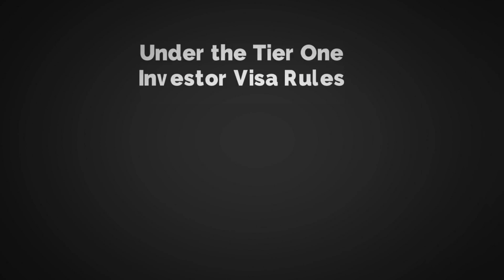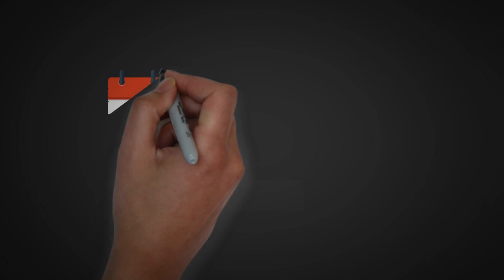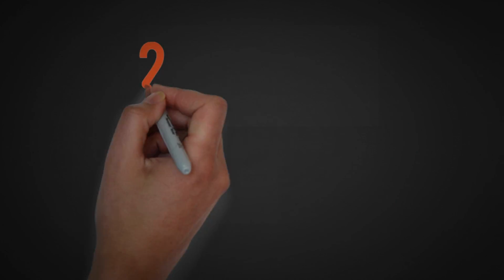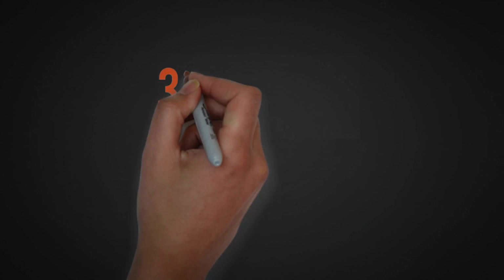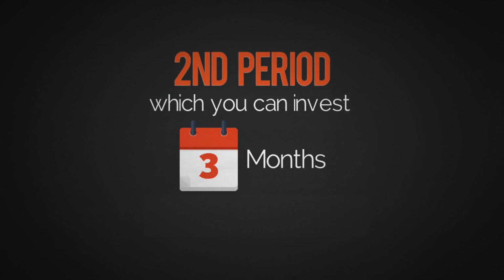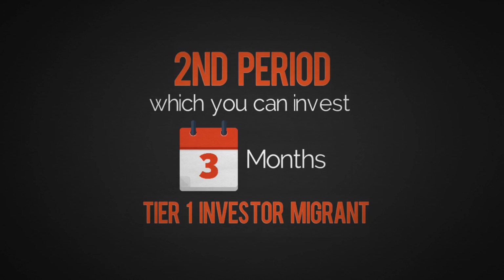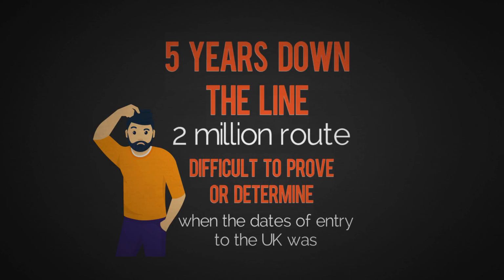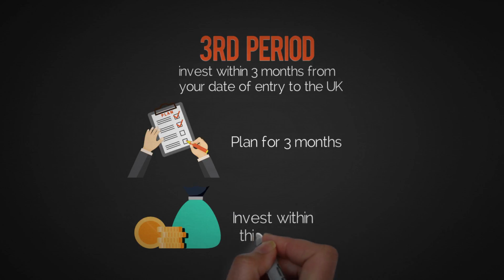Tier 1 (Investor) Visa🏆- when to invest?👍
In this video we're going to have a look at the timing of your Tier One investment. Under the Tier One Investor Visa Rules, there are three periods that you can select from in relation to this, the first one is 12 months before the date of the application. Remember, under the rules you must invest not less than two million sterling in the UK. You've got to invest in UK government bonds, share capital or loan capital. You've got to invest in active and trading companies and those companies must be UK registered.

The first one is 12 months before the date of your Tier One Investor Visa Application. Now, the rules don't require you to invest first and then apply, you can apply without having first made the investment. In fact, the best approach is exactly that, just to apply first and then make the investment, that way you'll have confirmation or clearance from your KVI that your investment is to be treated as an eligible one.

The second period that you can select is three months from the grant of your application. This is the period that I select when I'm planning with my clients because there's no doubt about when that period begins, it's the date of the grant. The third period is the three months from your entry into the UK. Now, what sometimes happens is that several years later when someone comes to apply for an extension or for indefinitely to remain, the date of entry to the UK may be uncertain and there may be not sufficient proof of it, even if it is certain. It's always best, although that three months, as you can see on the diagram, is later.

Now, that is the period that I always go for and plan for with my clients. And the date of decision, the date of grant is always known to you. It's a letter and you'll see the date on the letter. There's no doubt about it. Whereas the next period, which I'll come to in a second, is the three months from the date of entry to the UK.

Now, five years down the line, if you're applying onto the two million route, it can be difficult to prove or to determine when the entry to the UK was. And so it's generally not a safe date to go by. There's not necessarily evidence available to demonstrate it and prove it beyond any doubt.

So, the third period, as I say, you can invest within, is three months from your date of entry into the UK, is not one that I plan around because I say, the best approach is to plan for three months from the date of the grant of your application to ensure that you invest within this period.

☎️ Feel free to email me: 📧 I am available to speak with you about Tier 1 Investor Visa 2 million in a free initial telephone consultation with you on a private and confidential basis.

The briefing in this video provides a brief overview only and is not a substitute for legal or tax advice on Tier 1 Investor Visa 2 million

Expert, tailored legal, commercial, immigration and tax advice should be taken which takes into account your particular circumstances.

Any views expressed, or comments made on the law, commentary or note in my videos are not necessarily the opinions of anyone other than me. I produce update videos on a regular basis and make every reasonable effort to make the information and commentary accurate and up to date at the time that the video is produced, but no responsibility for its accuracy and correctness, or for any consequences of relying on it, is assumed. Always check when the video has been produced, when you are viewing it, which may be months or years later, the information may have been superseded by subsequent legislation or developments. The information and commentary does not, and is not intended to, amount to legal advice to any person on a specific case or matter. You are strongly advised to obtain specific, personal advice from a lawyer about your case or matter and not to rely on the information or comments in my videos.

If you wish to contact me about Tier 1 Investor Visa 2 million for an initial consultation, please email me at and I will be pleased to help and refer you for any additional advice outside my areas of specialism which you may require. I am only UK qualified and work with local authorised attorneys to assist clients.